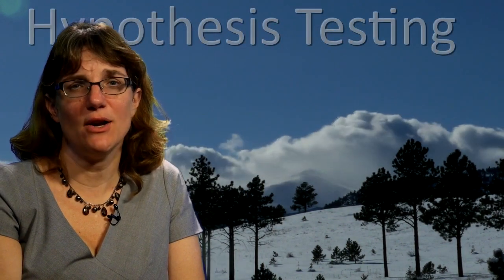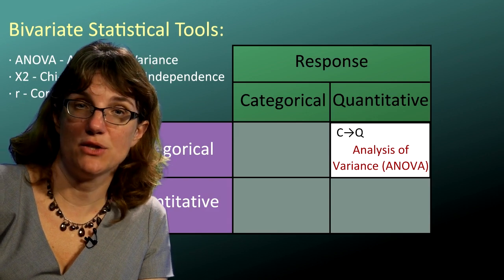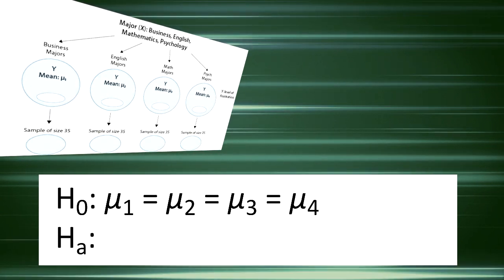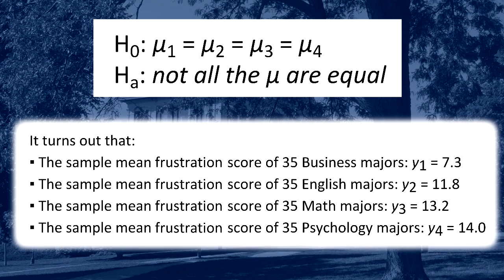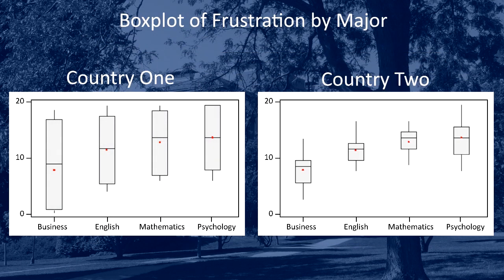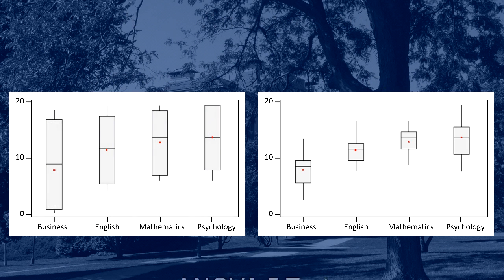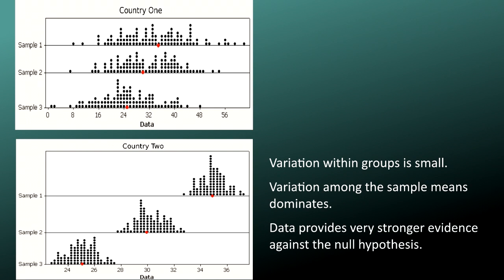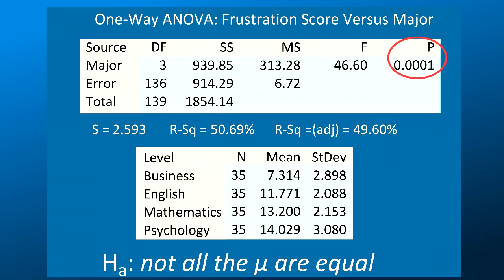09. Analysis of Variance